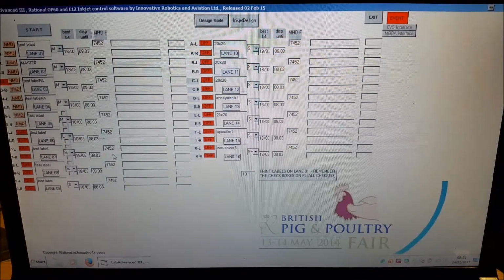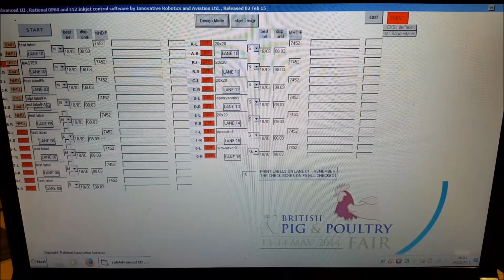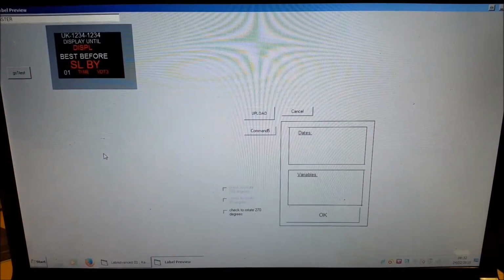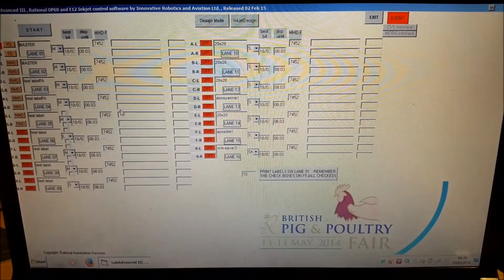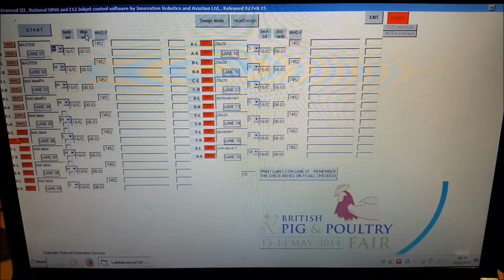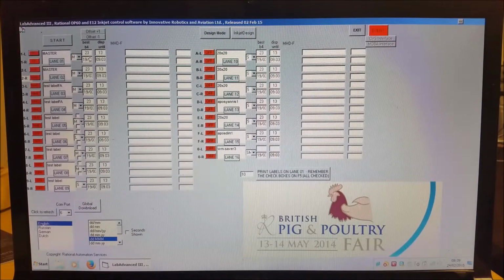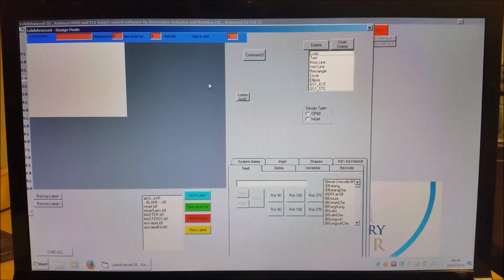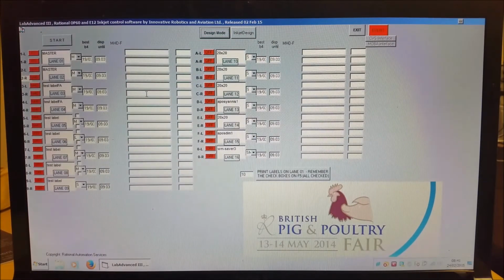Labadvanced walkthrough (Rational Labelling )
Basic descriptition of Labadavnced software when used with Rational
Printers